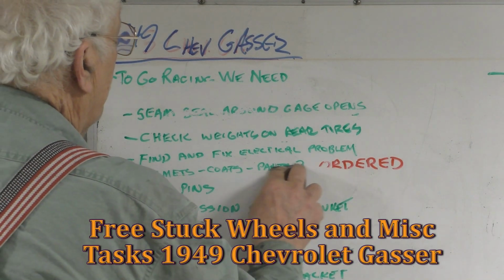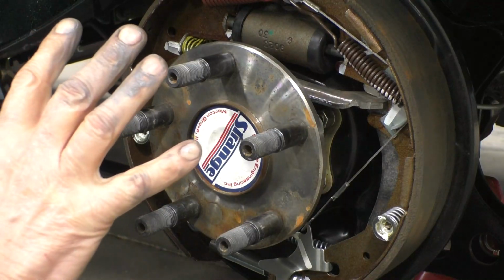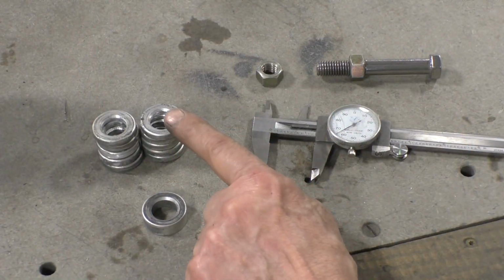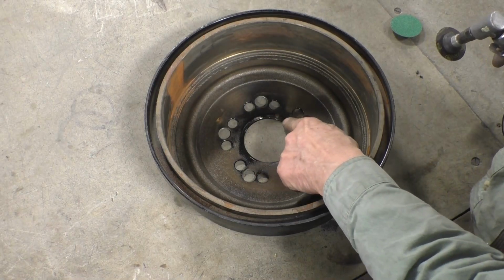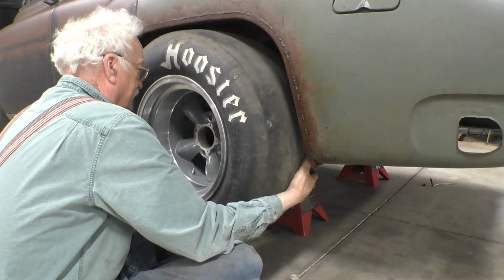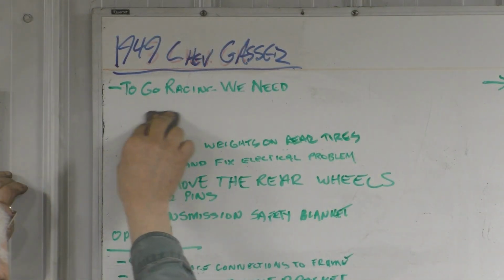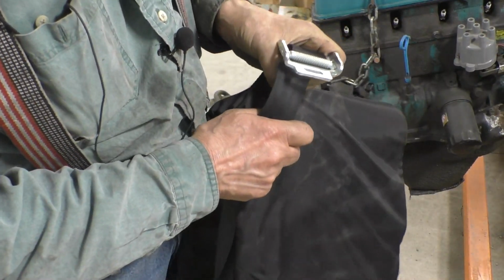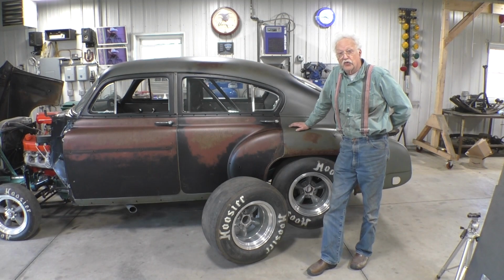Racing is Getting Close, Wheels are frozen on, 1949 Chevrolet Gasser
We are still crossing items off the list to racing this coming Saturday. The rear wheels were frozen on and I worked days to get them off.